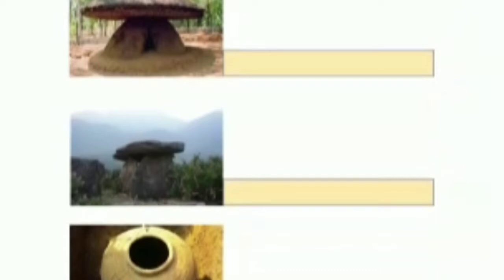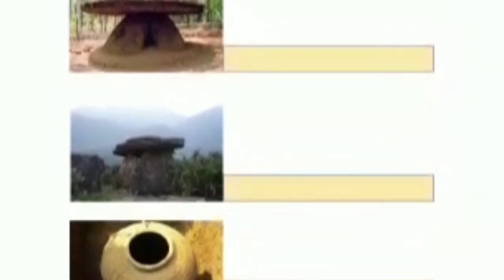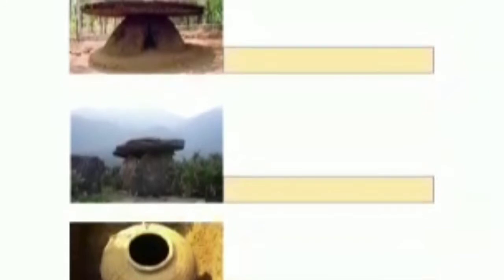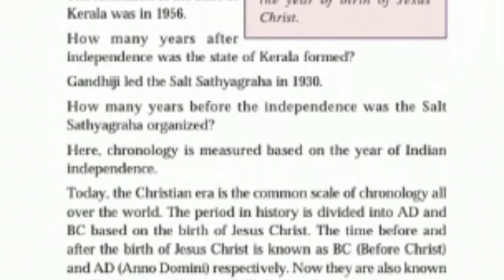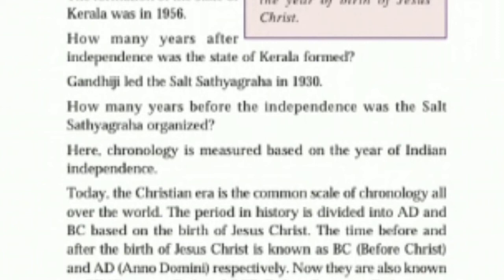5 th S. S.. Unit:1 A Road to History.. Neethu